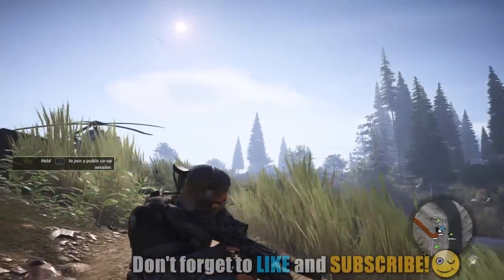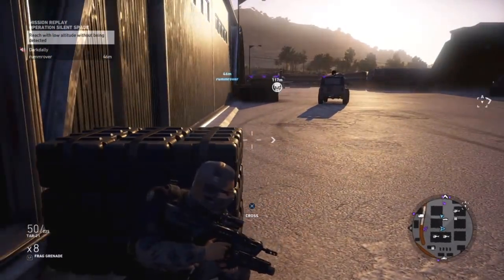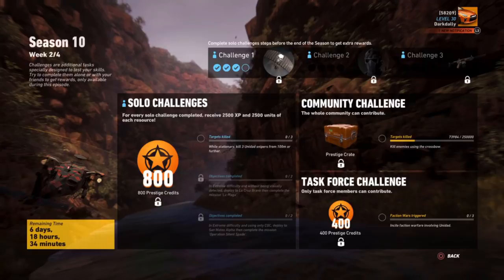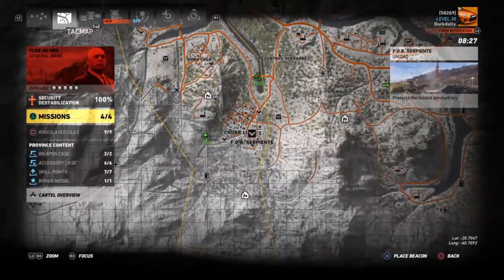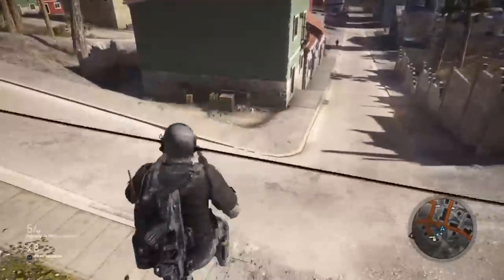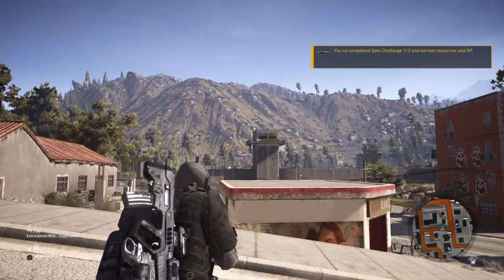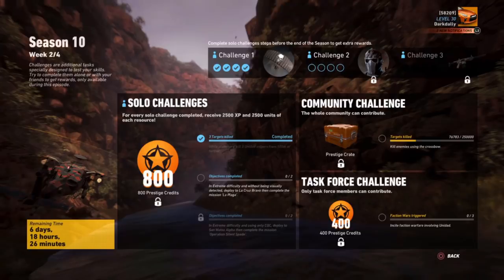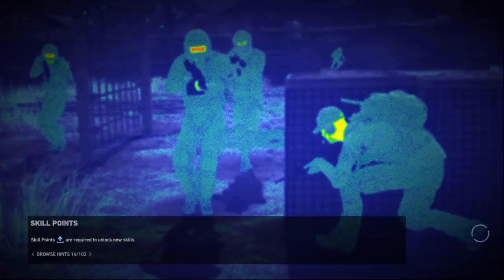Ghost Recon Wildlands HONEY BADGER CHALLEGE WEEK 2 Guide pt 1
Working towards the Honey Badger in Ghost Recon Wildlands, we still have a couple weeks of solo challenges ahead of us, here is part one of a gameplay guide designed to walk you through the challenges!